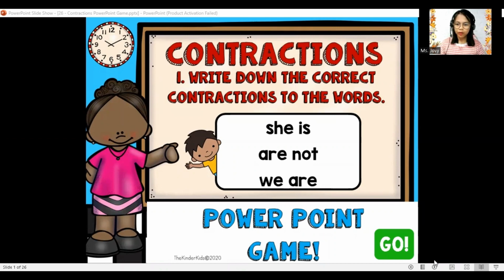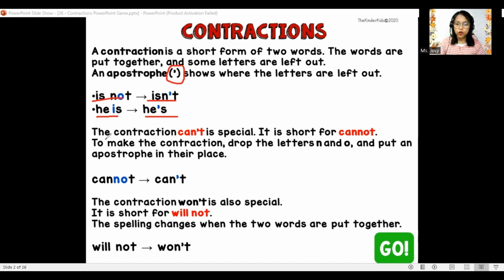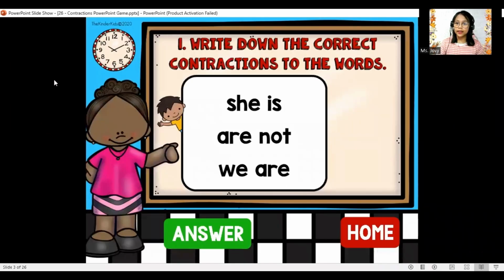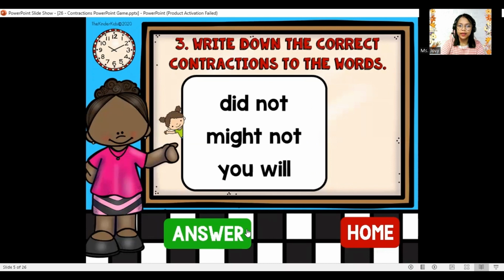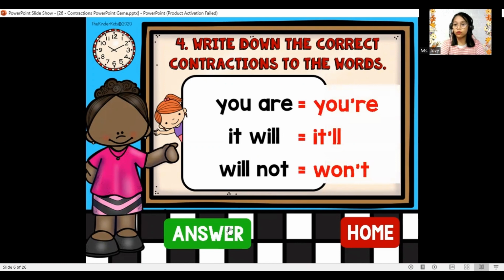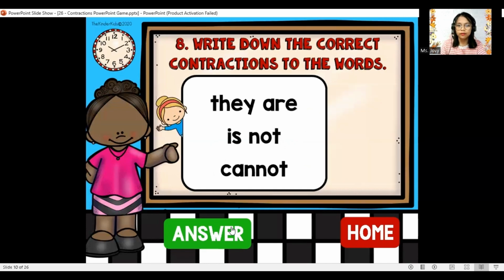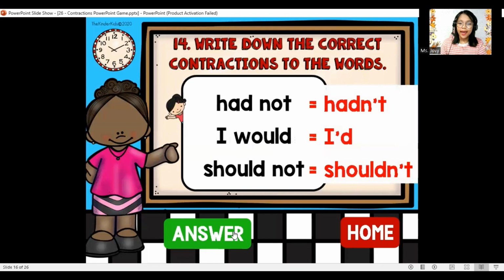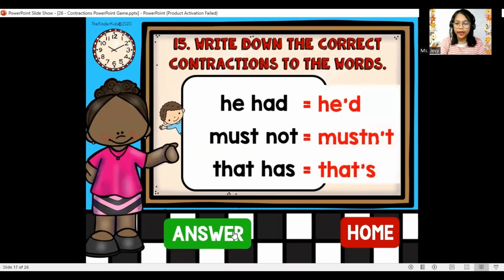Contractions I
Why Kids Should Learn Contractions?
In this video, we will discuss why kids should learn contractions. Contractions are a shortcut that we use when we speak and write. They are formed by combining two words and using an apostrophe to show where the letters have been removed. For example, "I am" can be contracted to "I'm."

There are many reasons why kids should learn contractions. First, contractions are a common part of everyday speech. By learning contractions, kids will be able to communicate more effectively with others. Second, contractions can help kids write more fluently. When kids use contractions, their writing will flow more smoothly and they will be able to express their thoughts more clearly. Third, contractions can help kids with their grammar skills. When kids learn how to form contractions correctly, they will be able to use them correctly in their writing.

In this video, we will discuss the different types of contractions, how to form them correctly, and how to use them in your writing.